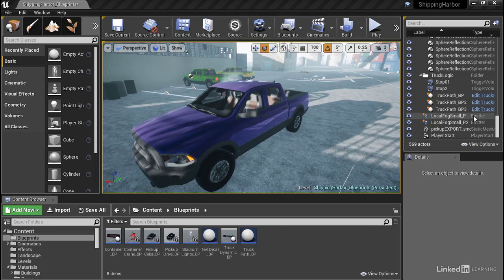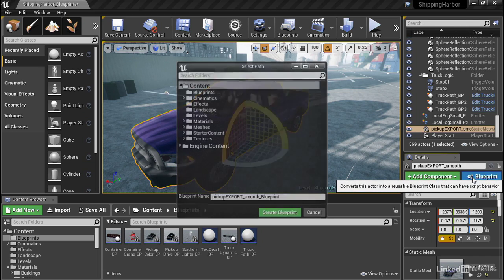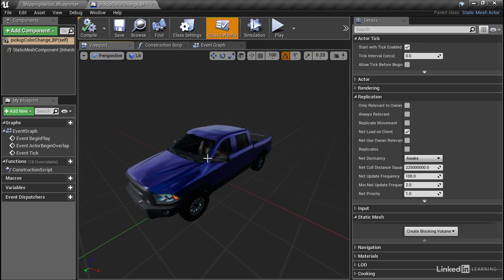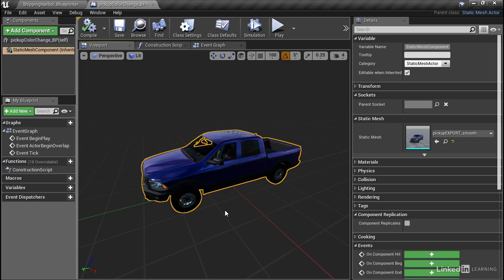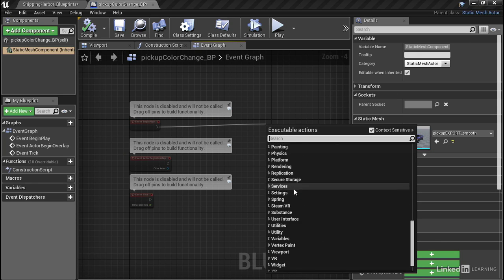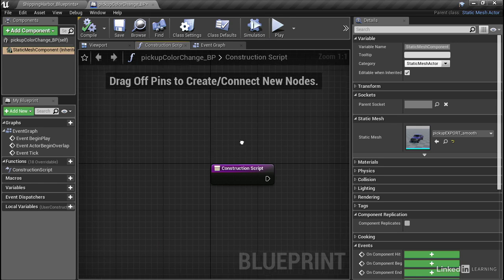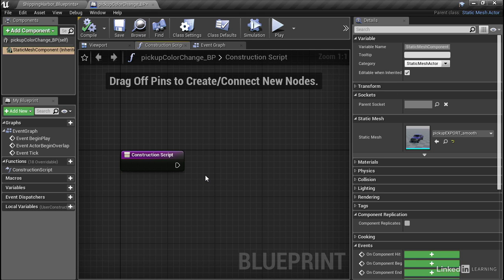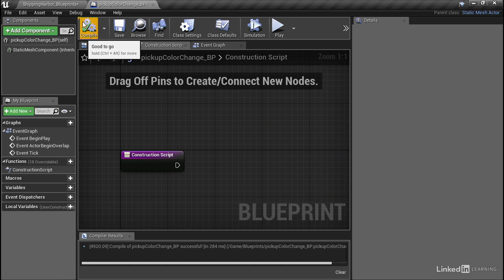33 Blueprint user interface